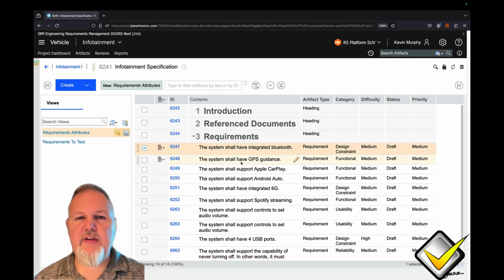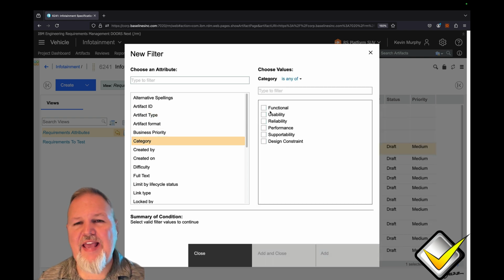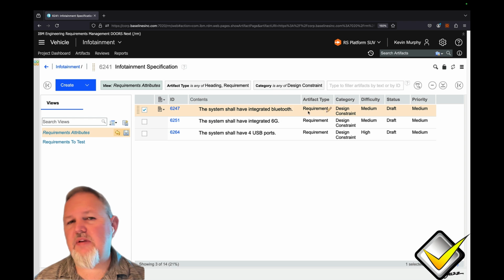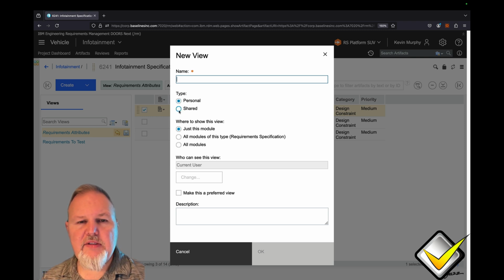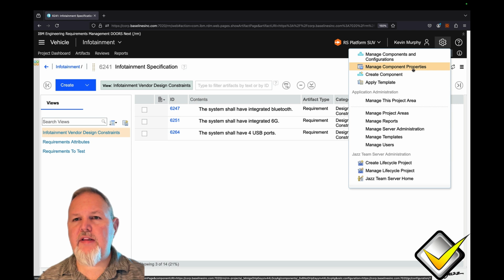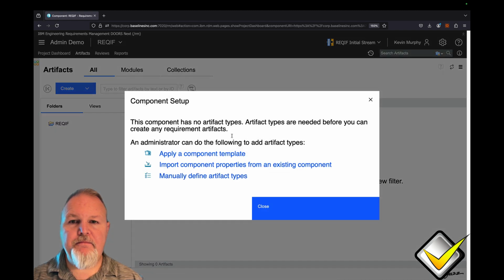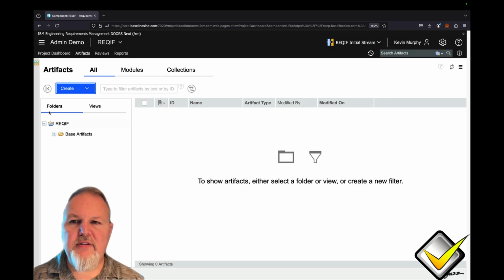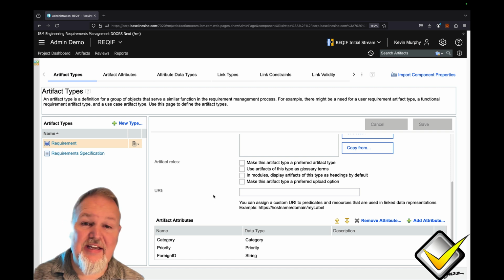IBM Engineering Tool Tip 4: Redact Your REQIF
In this Engineering Tool Tip focused on IBM DOORS Next, Kevin shows how to send create REQIFs from modules filtered by a view.

Filmed from ibm TechXChange2024 !

Major shout out to our friends at Requisis!

for more information about our services in support of IBM Engineering Products.